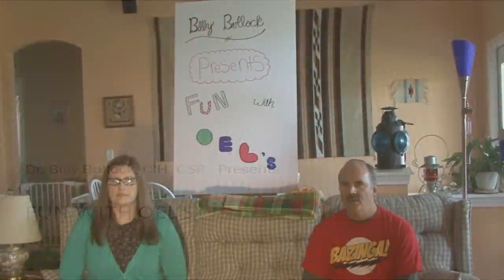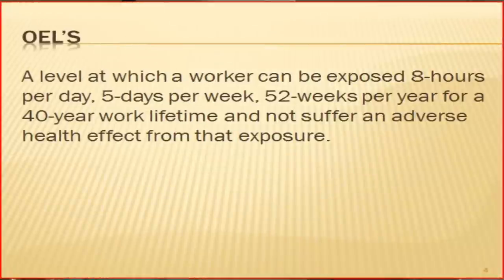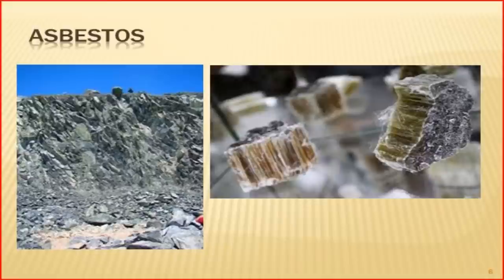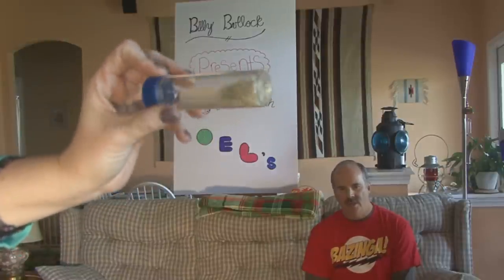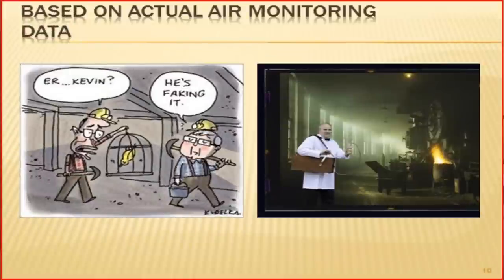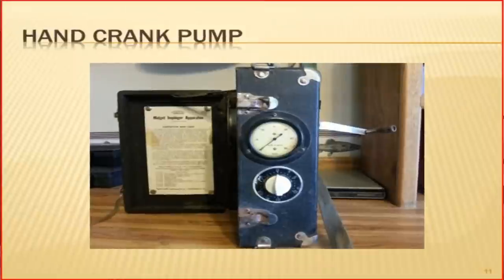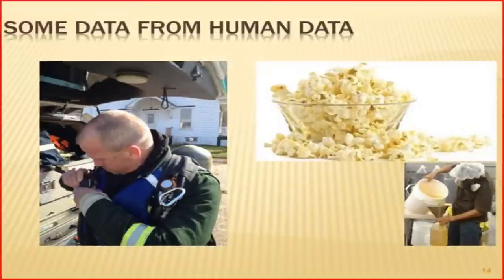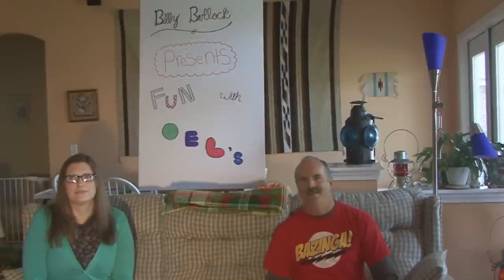Fun With OEL's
This educational presentation is loosely based on the sitcom Big Bang Theory's segment "Fun with Flags."  Here, Dr. Billy Bullock will take a look at what occupational exposure limits (OEL's) are, who establishes them, how they are developed, and how they are used by the field of Industrial Hygiene to protect worker health.